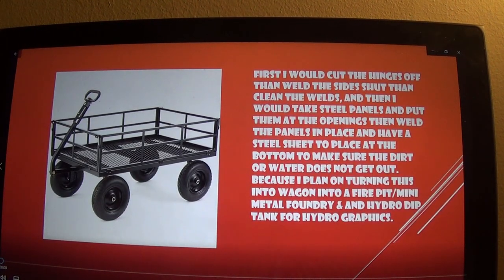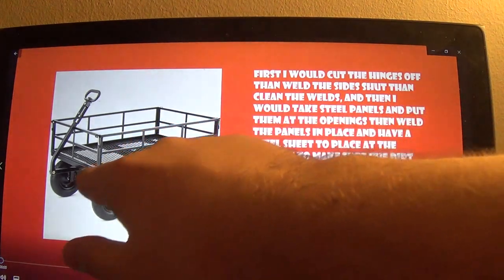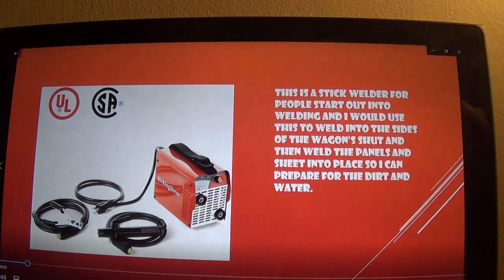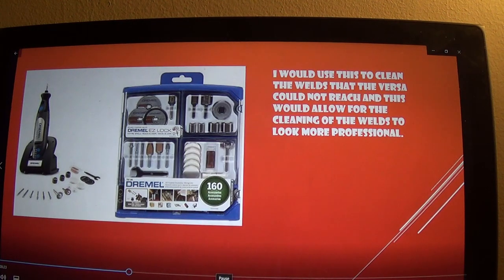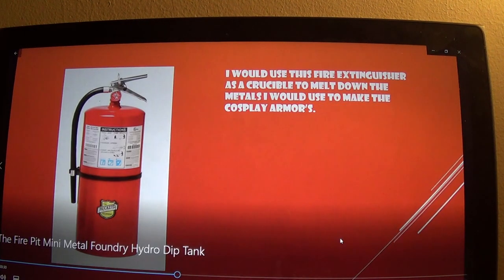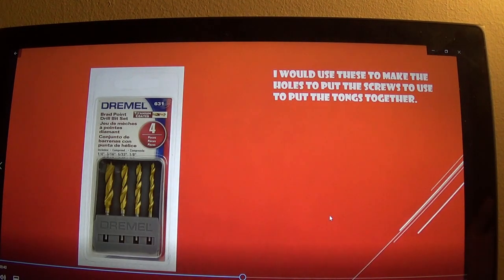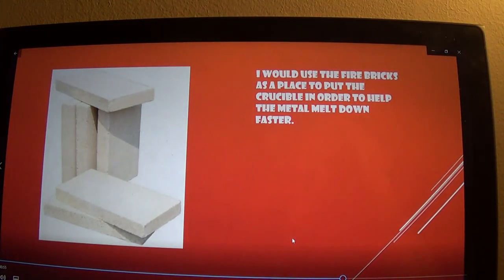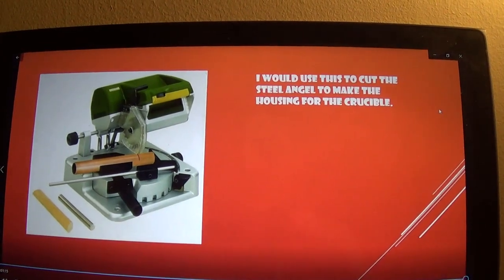Custom DIY Fire Pit Mini Metal Foundry & Hydro Dip Tank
Ignore the part with the 6 Fire Bricks I had a blonde moment about that, and so please ignore that part and the angle iron.